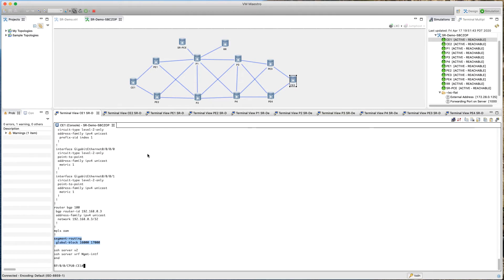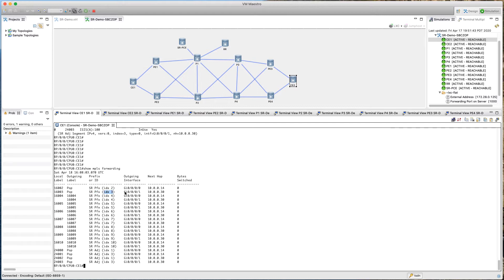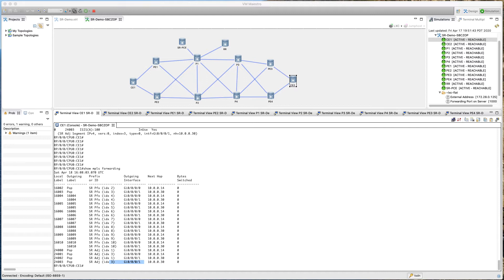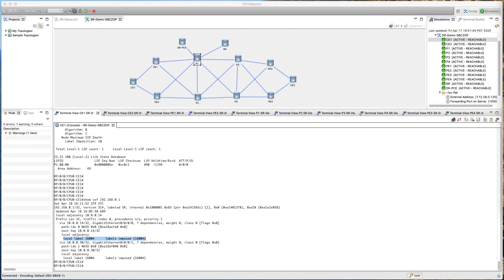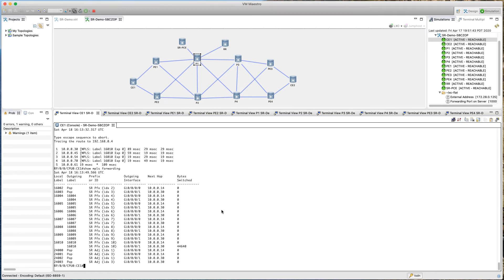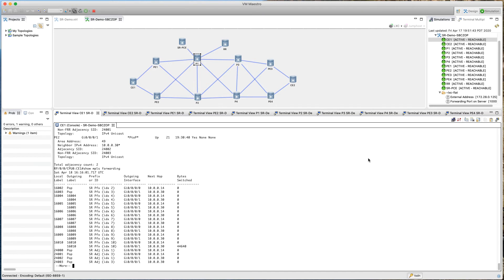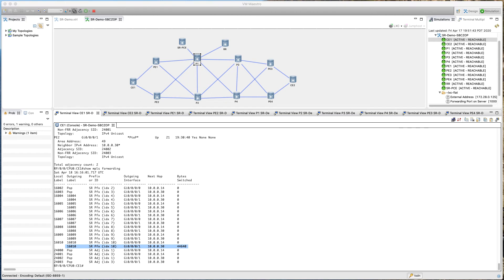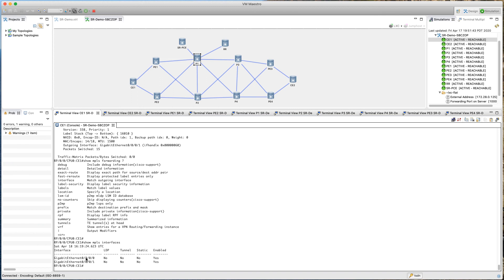Segment Routing - Implementation and Verification Lab - Part 2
Segment Routing - Implementation and Verification Lab - Part 2. In this episode we'll continue from part 1 and we're going to configure Segment Routing on our VIRL topology and will verify the same to make sure we see Pfx SID and Adj SID and other SR info.